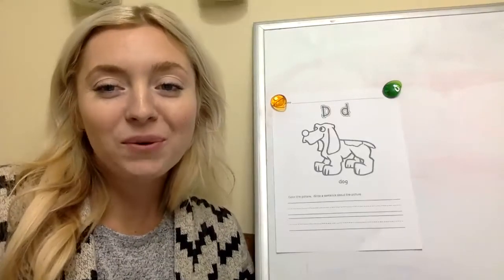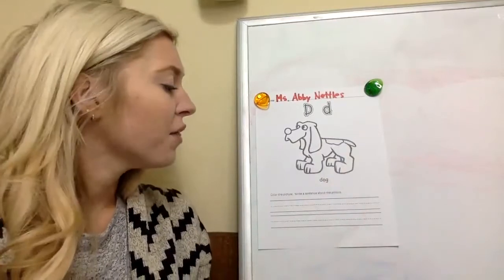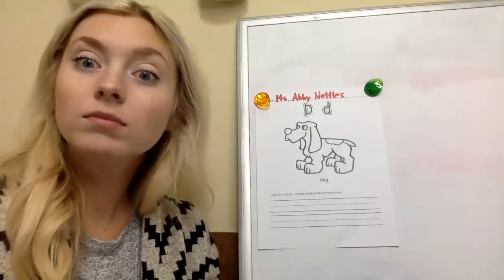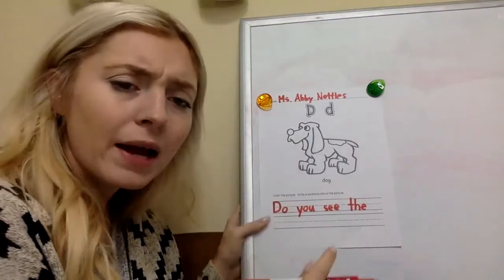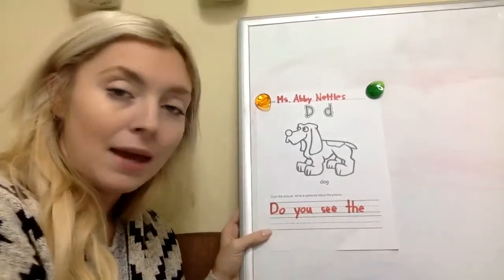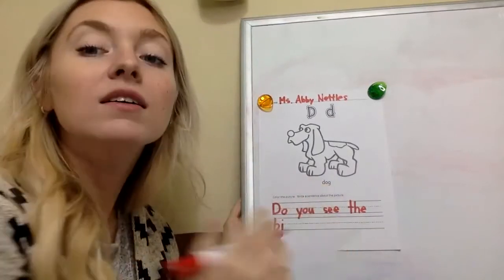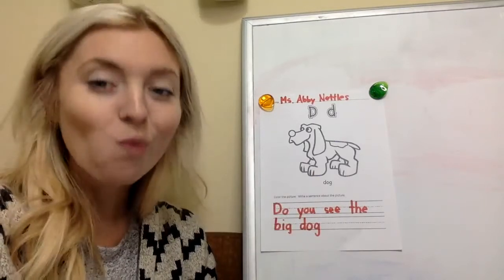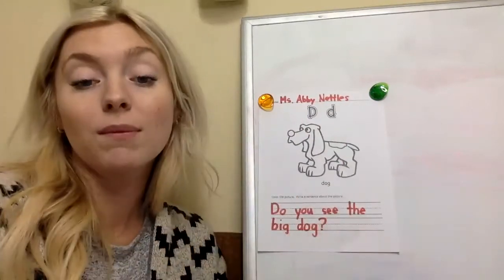Dog Writing Sheet